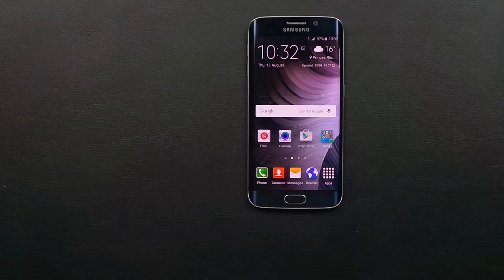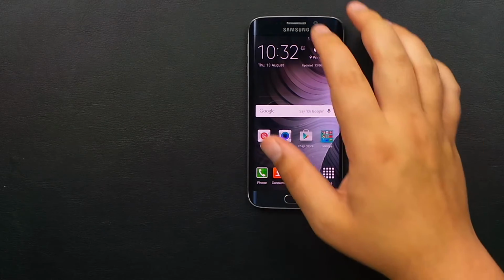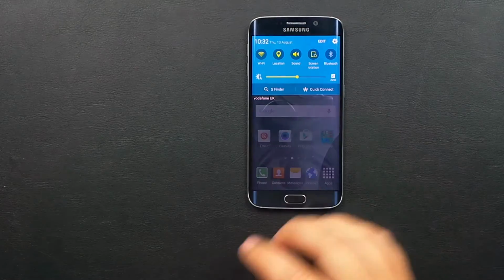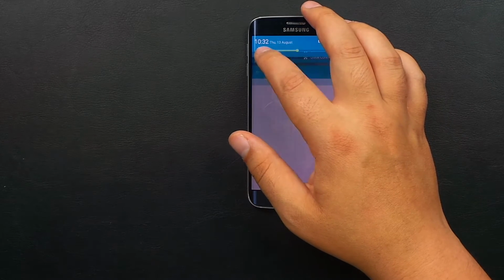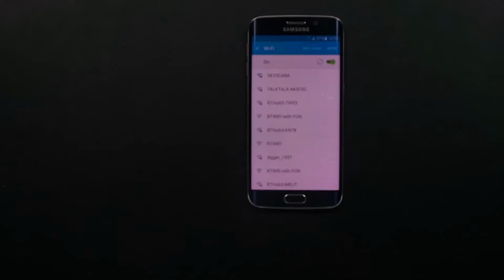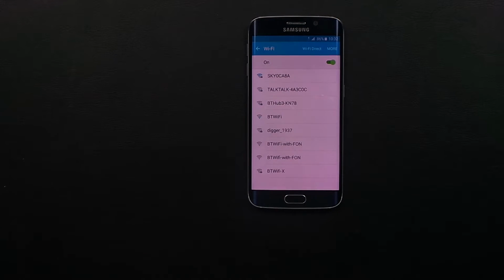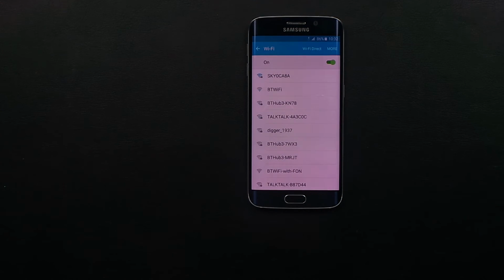Samsung Galaxy S6 Edge WIFI Setup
Setting WIFI up on Samsung Galaxy Edge

In this video i go through he setup stages of setting up WIFI on your device to save data.

Link to buy from Vodafone.